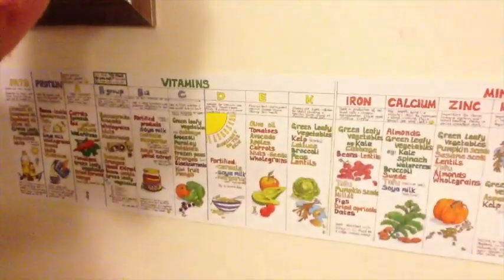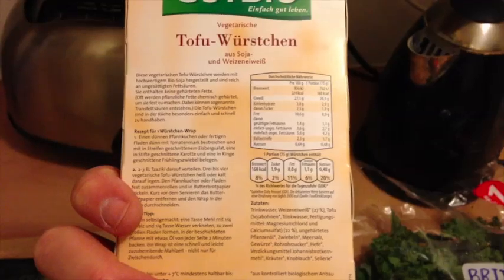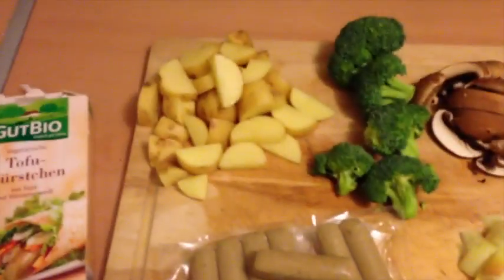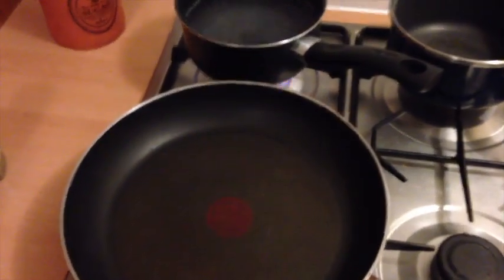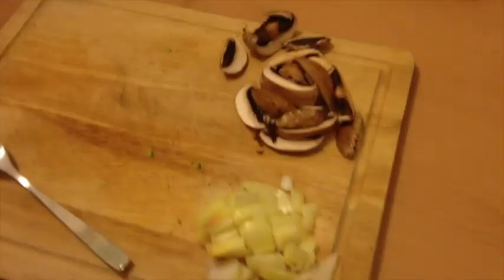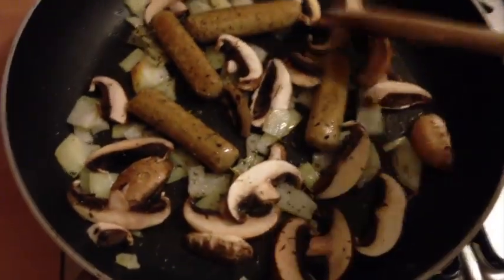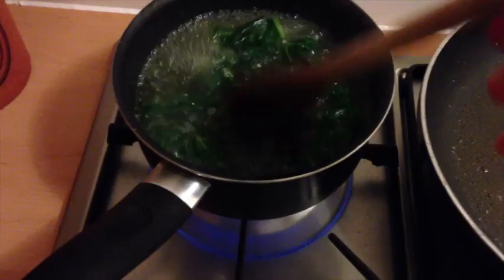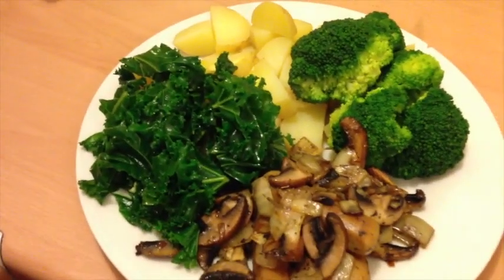The Everyday Vegan - Ep 15 - German Tofu Sausages, Kale and other Veggies!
I'm cooking again YAY! German Tofu Sausages and lots of veggies!

A video from my old flat, using souvenirs from my summer trip to Germany!

Comment, like, repost and get in touch!

Be kind, be vegan!

Bas